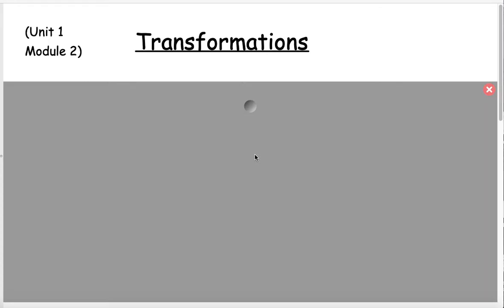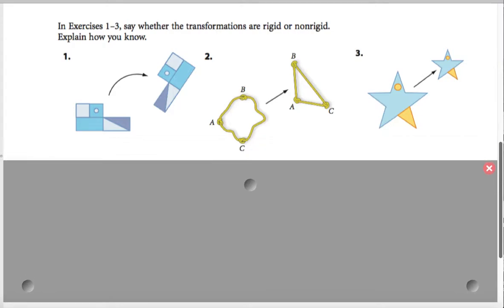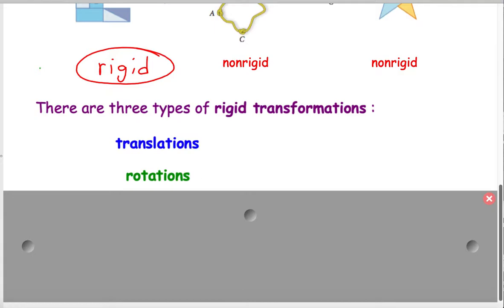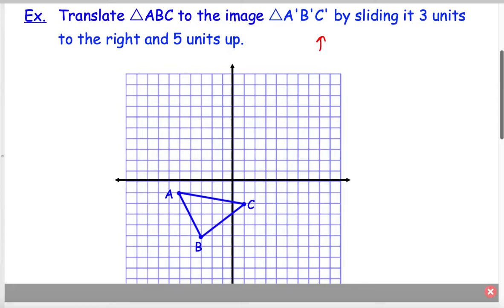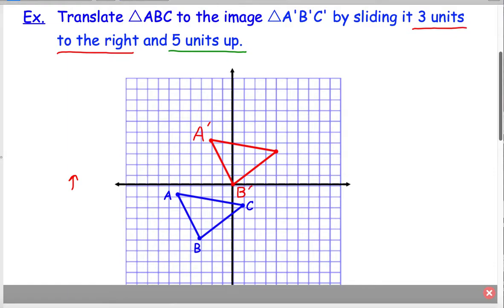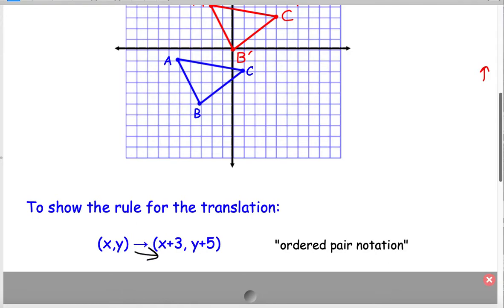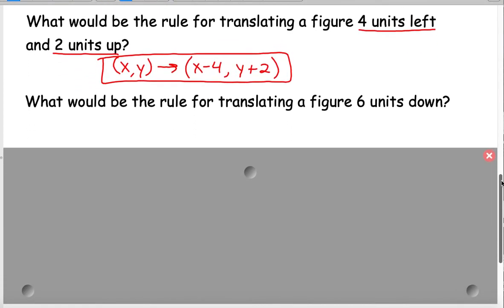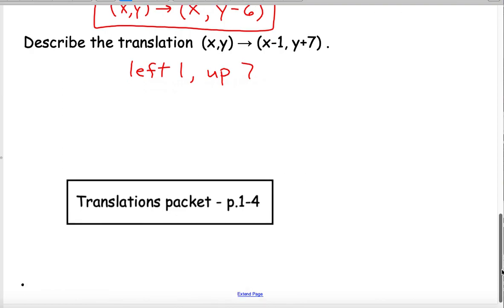Geom - unit 01B day 01